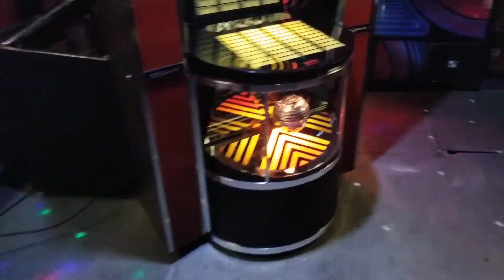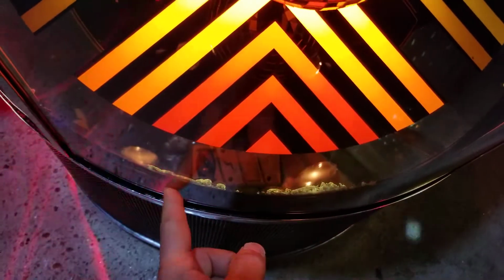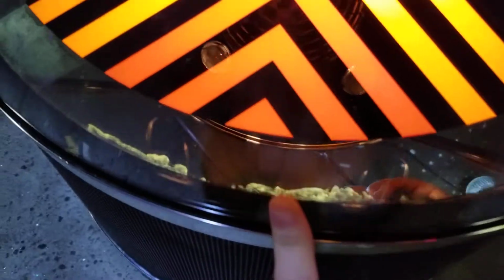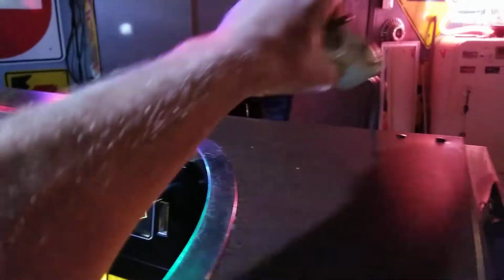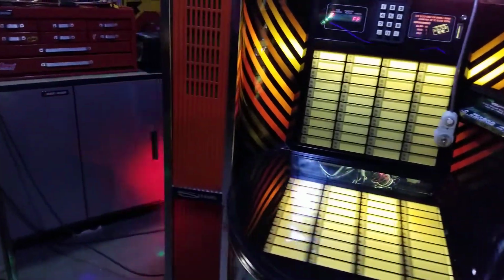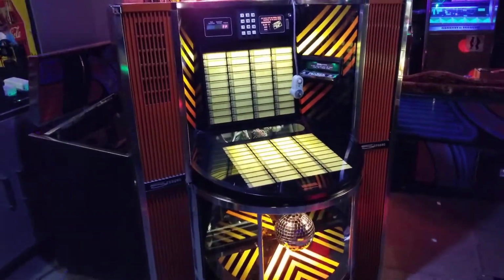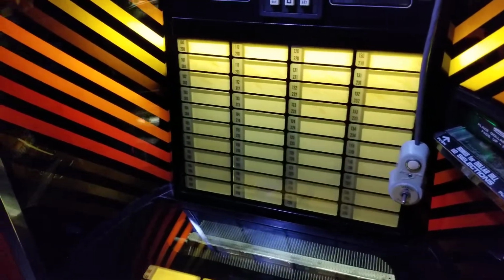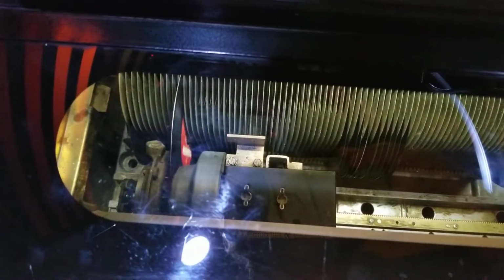Neil's 1979 Seeburg SMC-2 Phoenix with the mirror ball mod. Its Legit